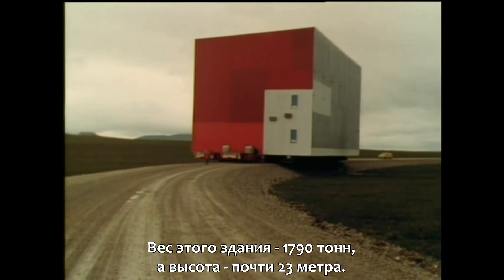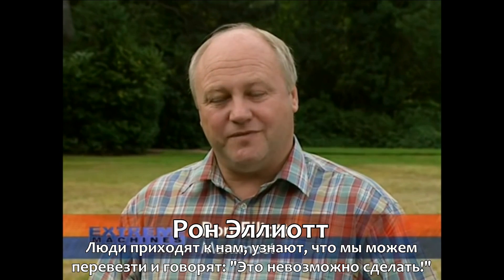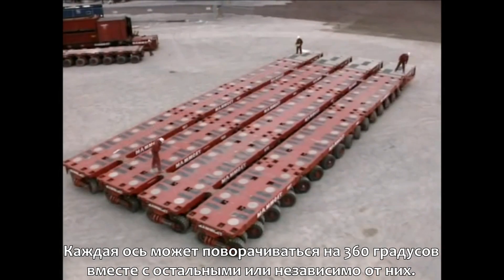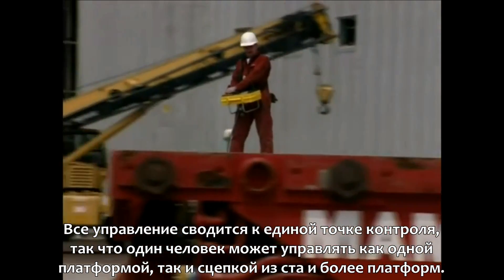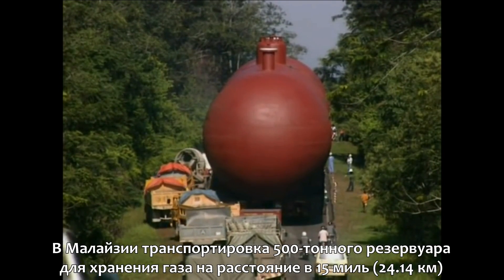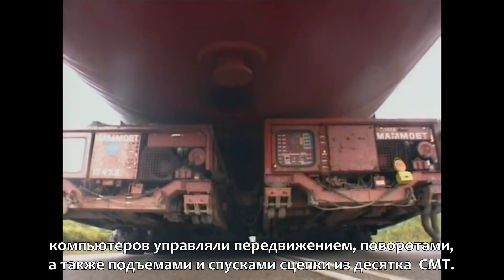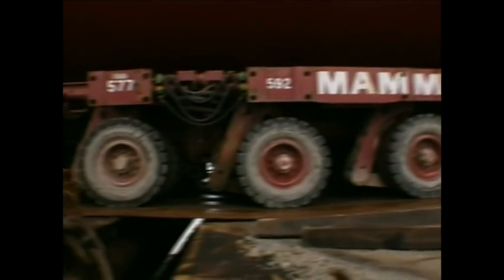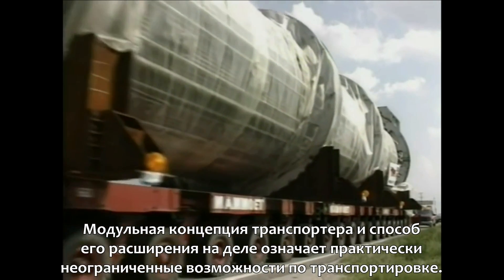Самоходный модульный транспортер MAMMOET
Презентация самоходного модульного транспортера голландской фирмы MAMMOET, способного перевозить тысячетонные крупногабаритные грузы.